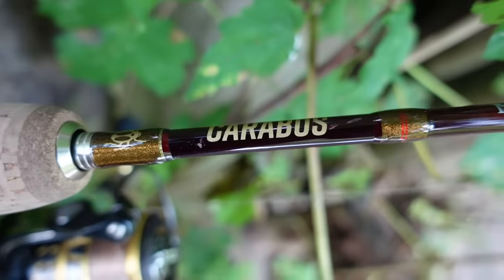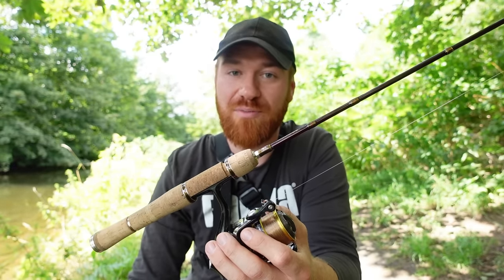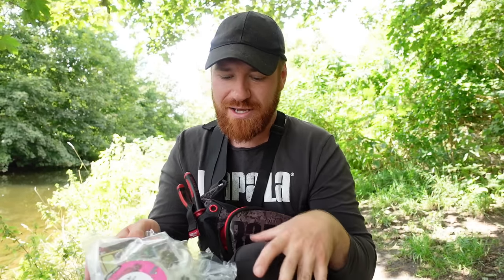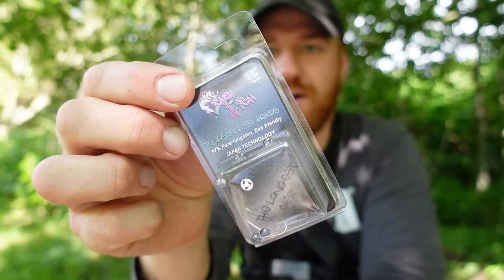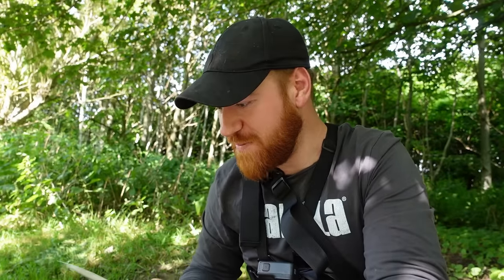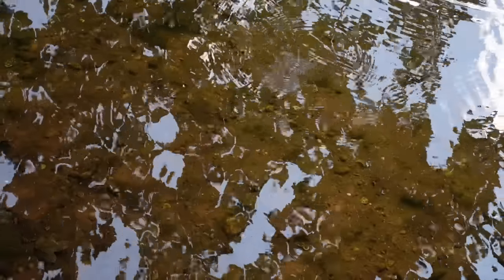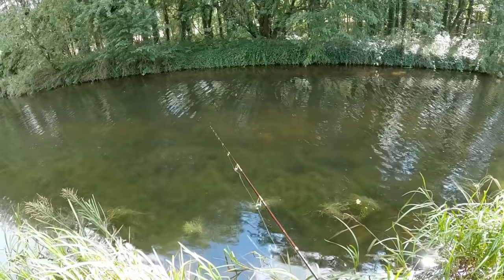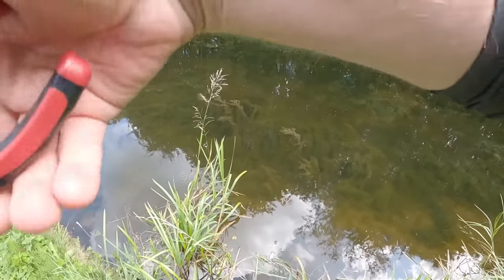How To Catch Hundreds of Fish On Lures! UL Fishing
This video is filmed in a tutorial style going through the tackle and method to be able to catch hundreds of fish on your local waters. This session was filmed on my local canal which is the perfect venue for this type of fishing. I caught loads of fish including perch, pike, chub and rudd using this simple UL setup.